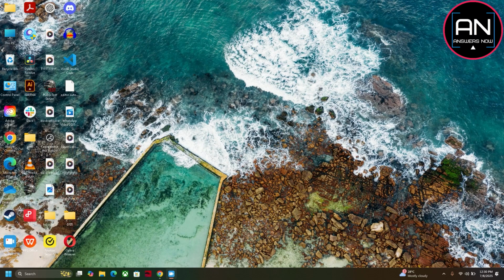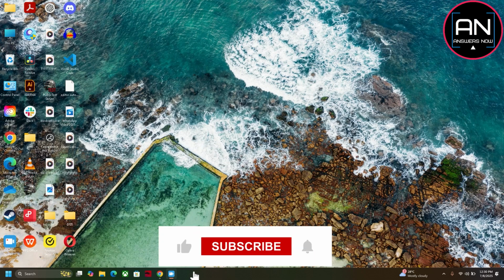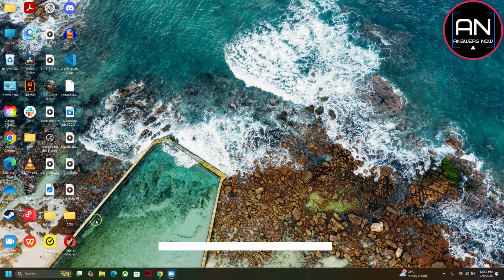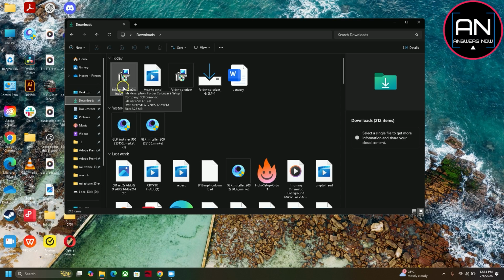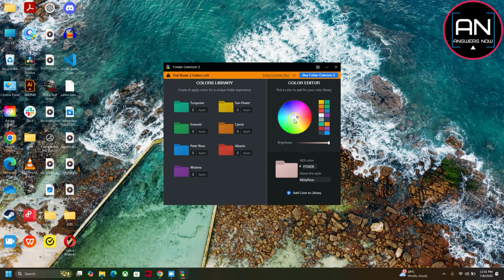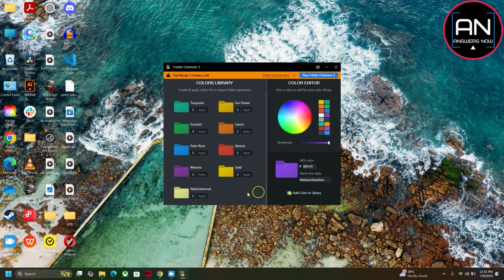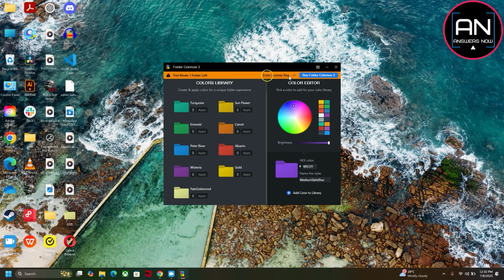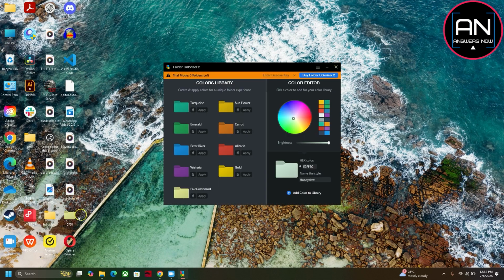How to Change Folder Color in Windows 11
In today's video i'm going to show you how to change folder color in windows 11, easy and simple tutorial to follow.